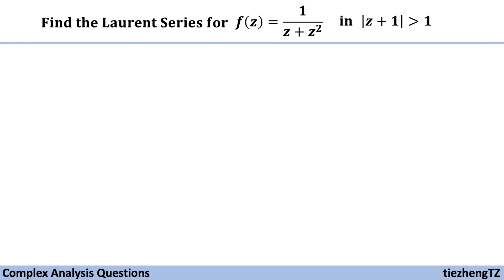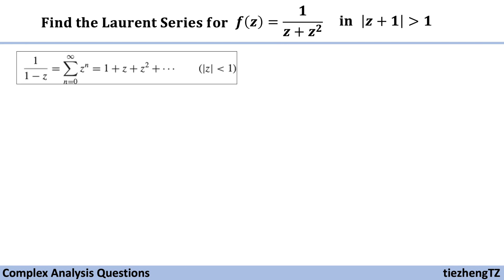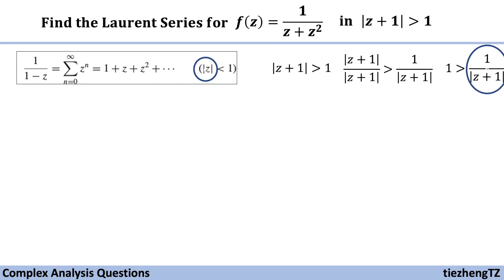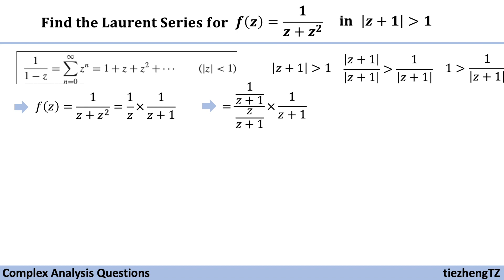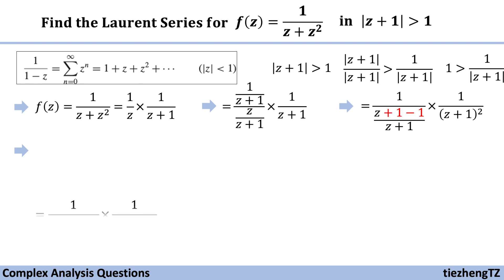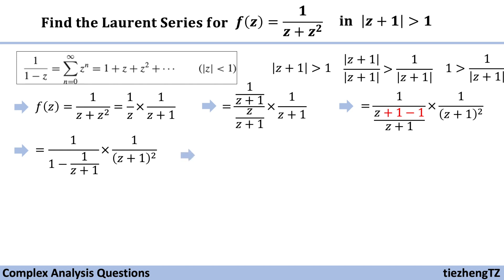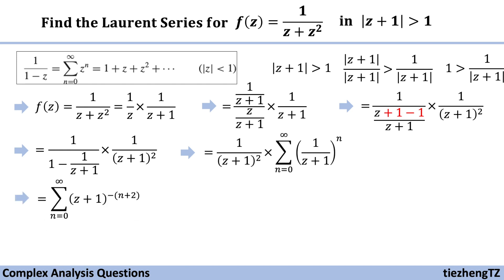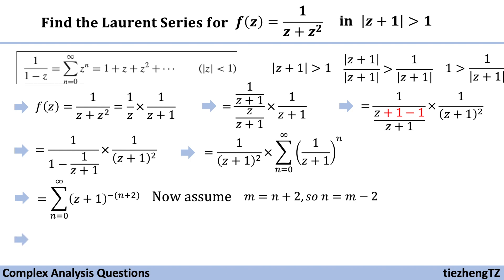[Complex Analysis] Find the Laurent Series for f(z) = 1/(z+z^2) where| is greater than 1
This short video introduces how to find the Laurent Series for f(z) = 1/(z+z^2) where |z+1| is greater than 1.